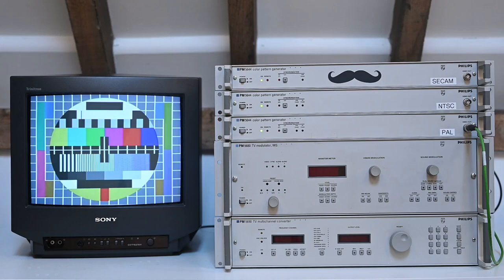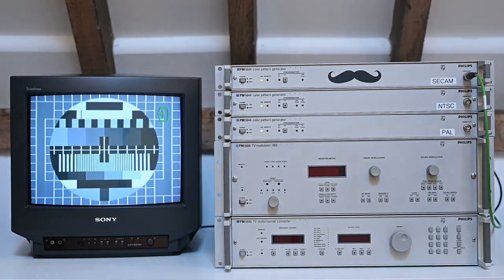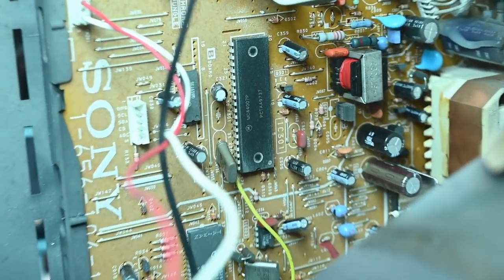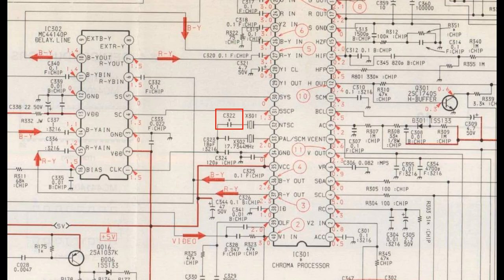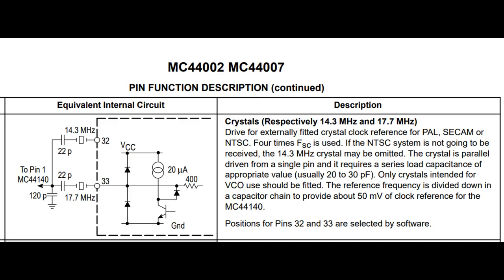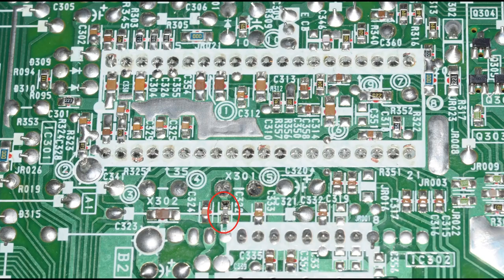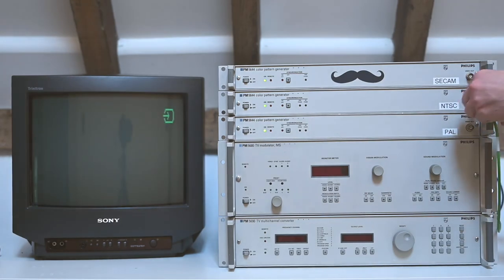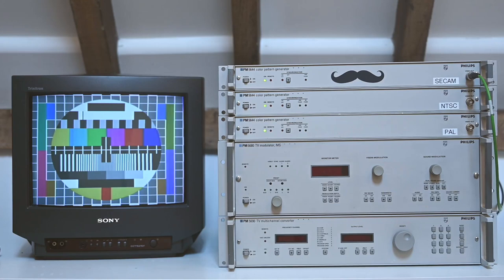#5 - Adding NTSC and SECAM support to a PAL KV-14LT1U Sony Trinitron TV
A quick video on some of the pre-preparation I did for the previous video about SECAM.